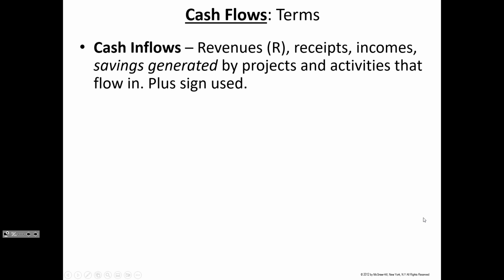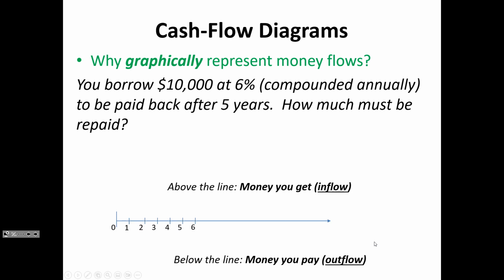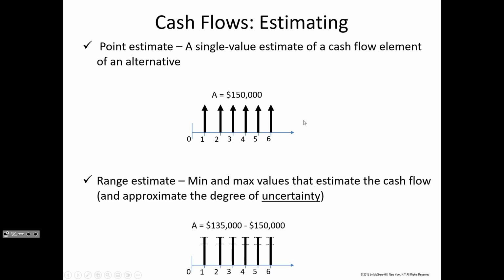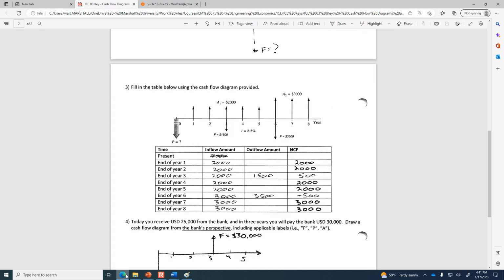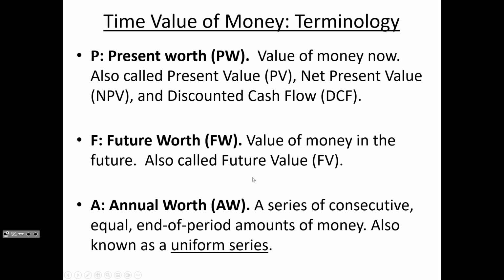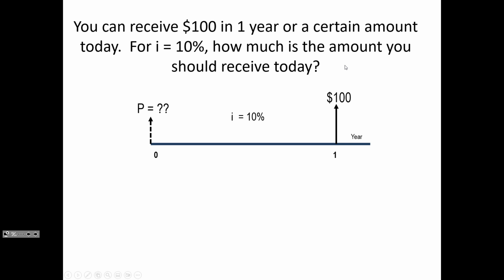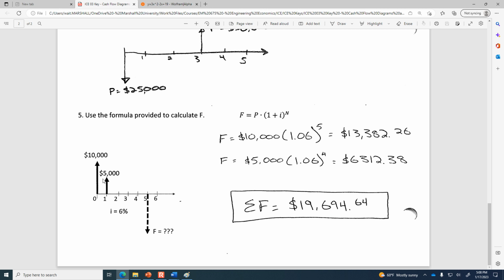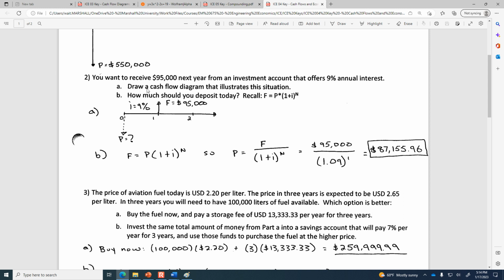Cash flows; economic equivalence - EM 675, Class 3 (17 Jan 2023)